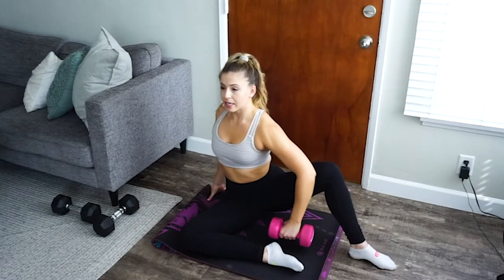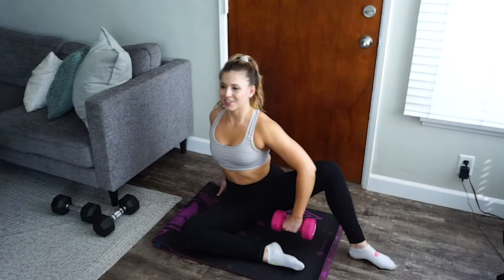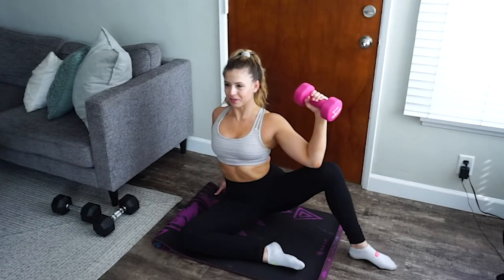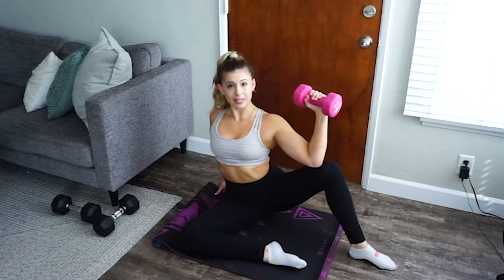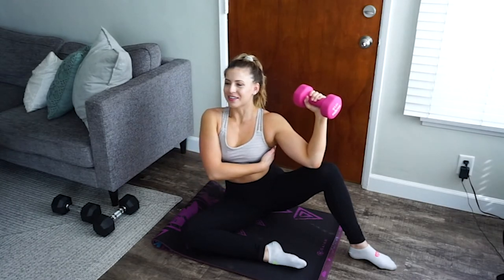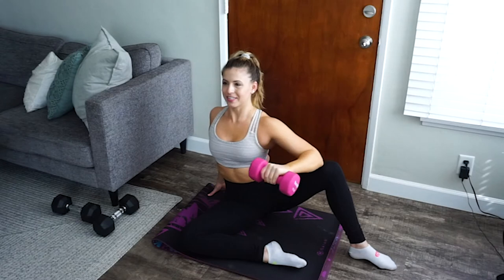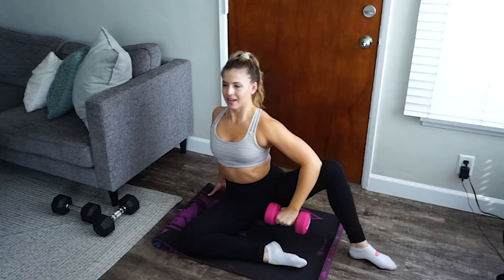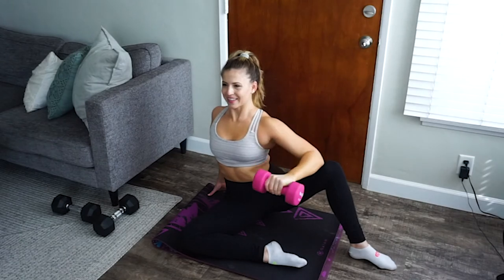How to do Seated External Horizontal Shoulder Rotation